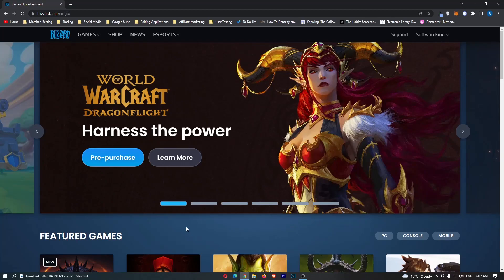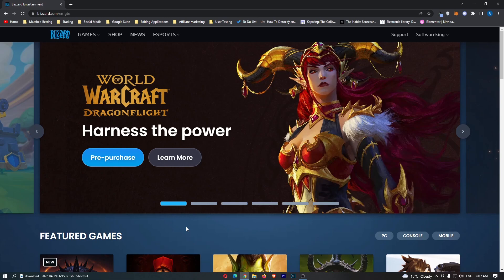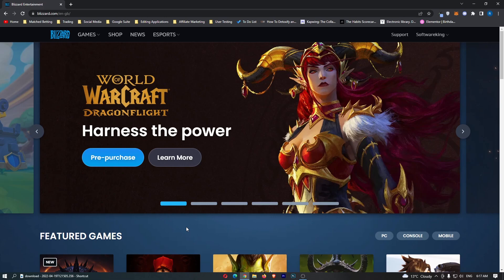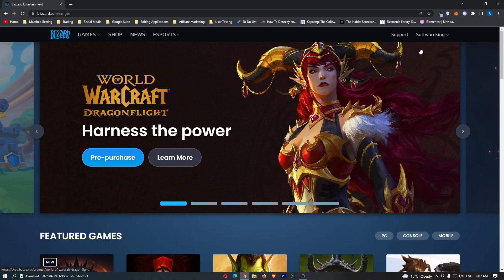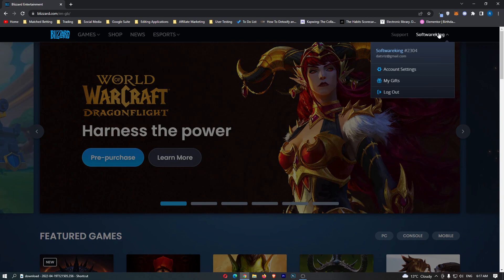How To See Your Gifts on Blizzard Battle.Net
In this tutorial I will show you How To See Your Gifts on Blizzard Battle.Net